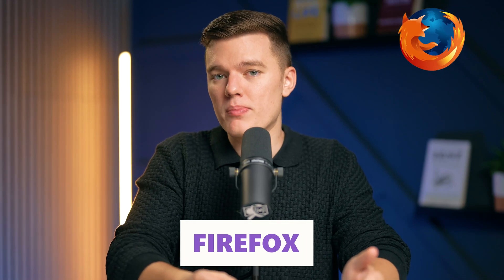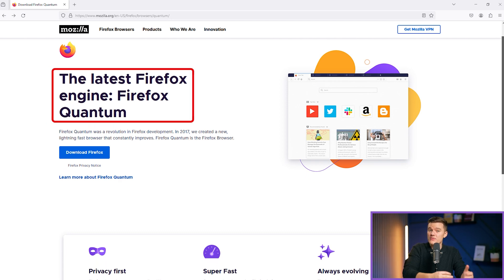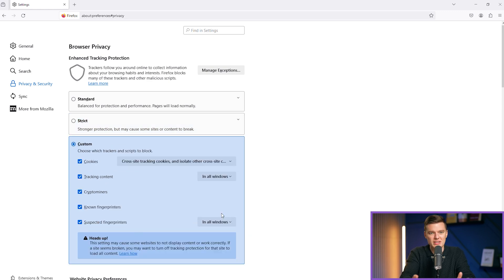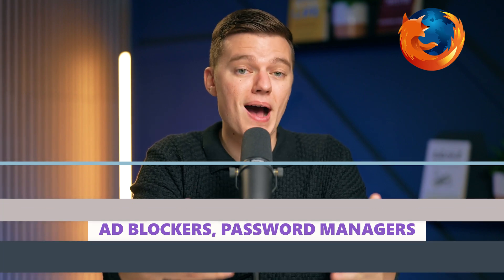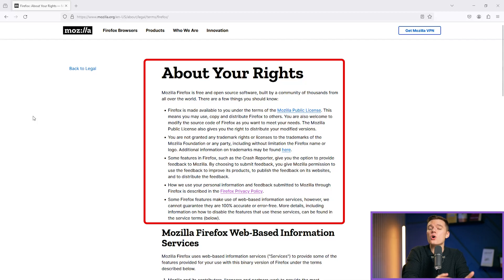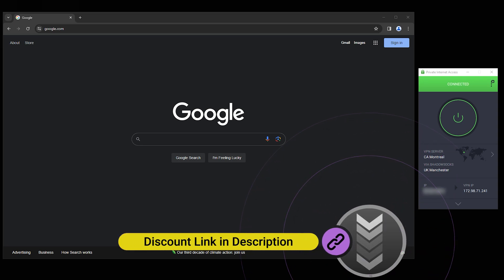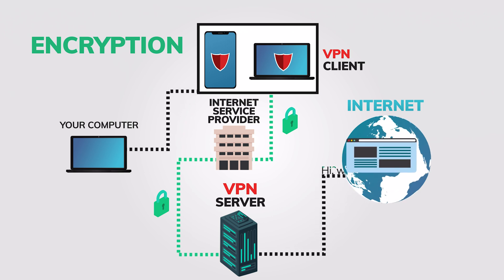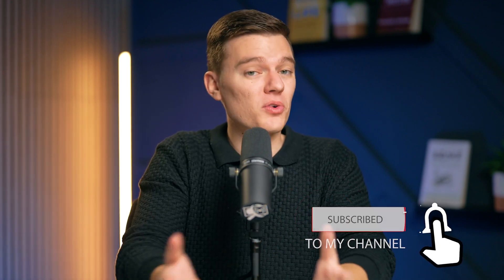Is Firefox Your Best Bet for Privacy and Customization?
🔝 VPN Recommendations:
👉 PIA VPN Discount:

Firefox is the browser that has been prioritizing user privacy long before it became a mainstream concern. Developed by the nonprofit Mozilla Foundation, Firefox stands out with its Quantum engine, balancing speed and efficiency without trading off user privacy. This video goes into the features that make Firefox a top choice for those concerned about their online privacy, from Enhanced Tracking Protection to its robust anti-phishing measures and the flexibility of its add-on ecosystem.

What You'll Learn:

- How Firefox's Quantum engine sets it apart from browsers built on the Chromium framework.
- An overview of Firefox's privacy-centric features, including Enhanced Tracking Protection and anti-phishing tools.
- The benefits of Firefox's extensive customization options, allowing for a personalized browsing experience without compromising security.
- The significance of Firefox's open-source development model in fostering transparency and continuous improvement.

With growing concerns over data privacy and online surveillance, choosing a browser that aligns with your privacy values is more important than ever. Our exploration of Firefox highlights why it remains a strong contender for anyone looking to secure their online activities. Whether you're a long-time Firefox user or considering a switch, this video provides compelling reasons to choose a browser committed to protecting your privacy.

What's your take on Firefox's approach to privacy and security? Do you use any specific Firefox add-ons to enhance your browsing experience? Share your thoughts and recommendations in the comments below. Your insights help us all protect our privacy together.

00:00 Introduction: Firefox Browser
00:13 Firefox Quantum Engine
00:26 Firefox Enhanced Tracking Protection
00:35 Firefox Strong Anti-Phishing Protection
00:44 Firefox Extensive Customization
00:58 Firefox's Ad Blockers, Password Managers, and Privacy Enhancers
01:05 Firefox As an Open Source Project
01:16 Firefox Summary
01:27 Tip To Improve Your Online Presence
01:52 What Is a VPN?
02:18 Conclusion